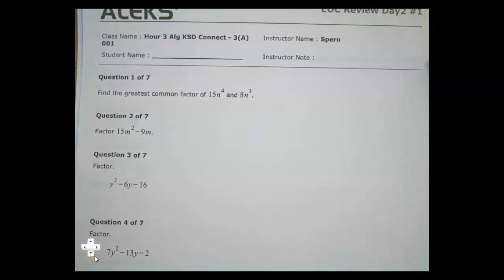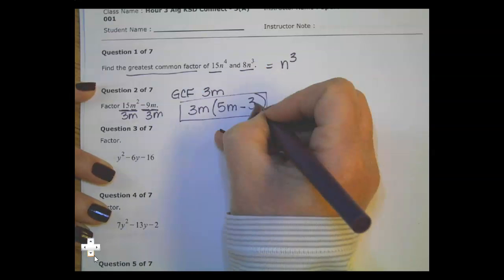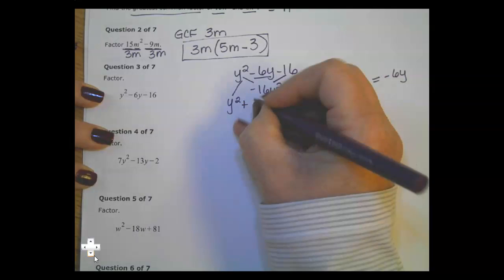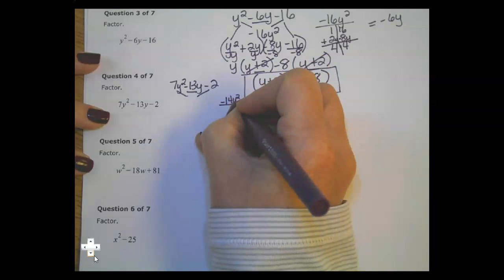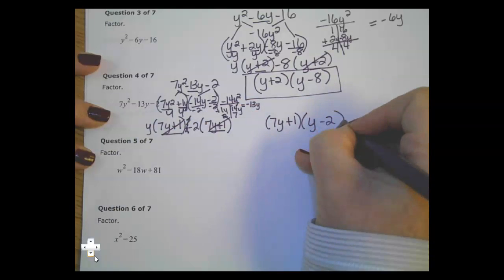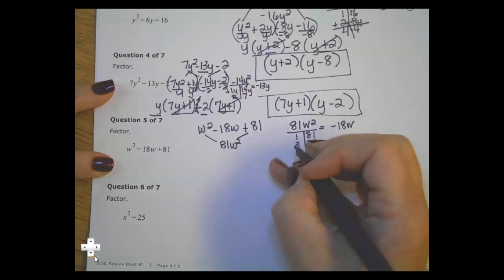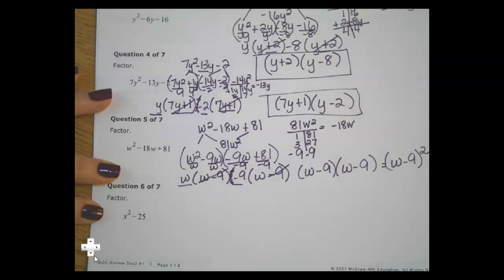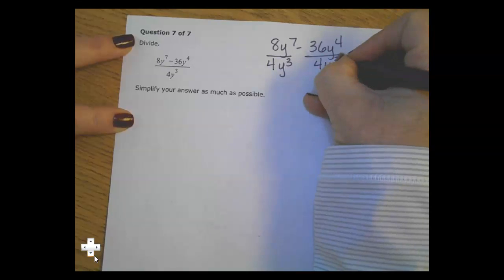EOC Review Day 2